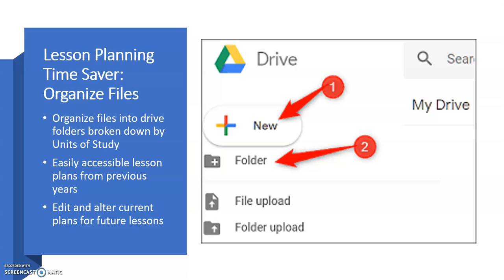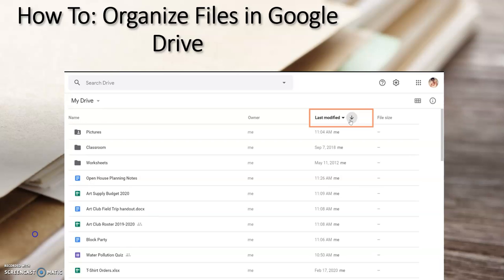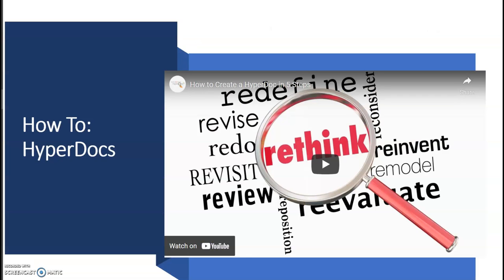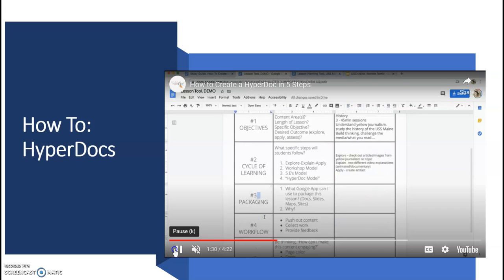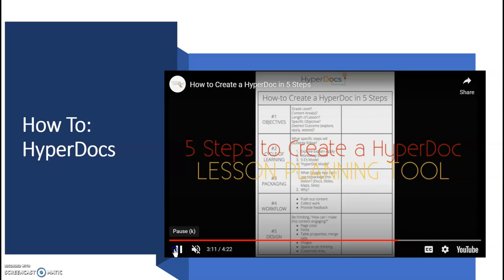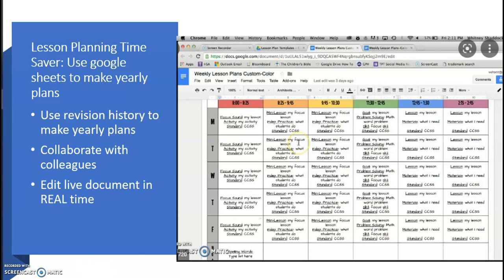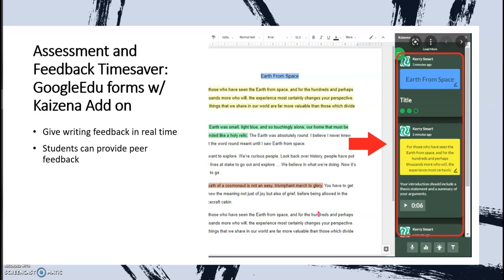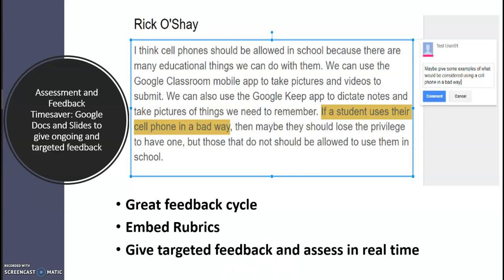Let's Talk about Time: Time Saving Tips for Teachers